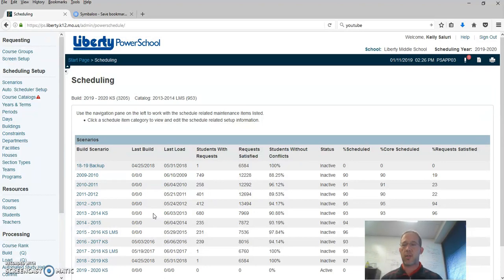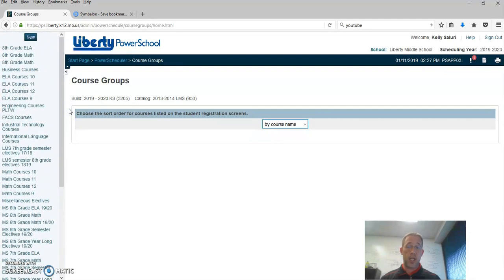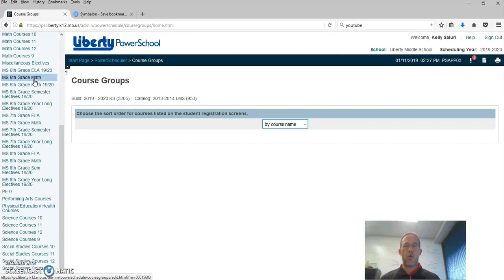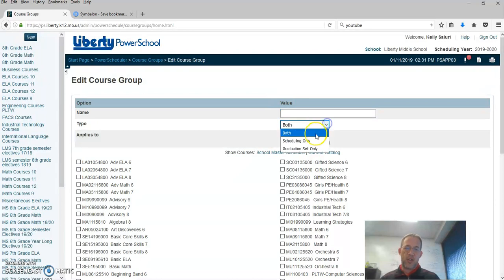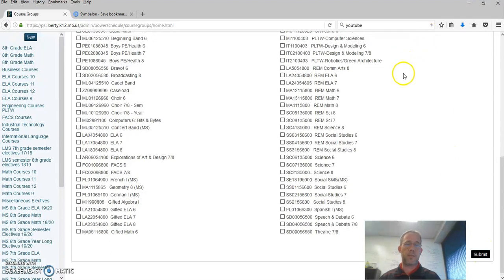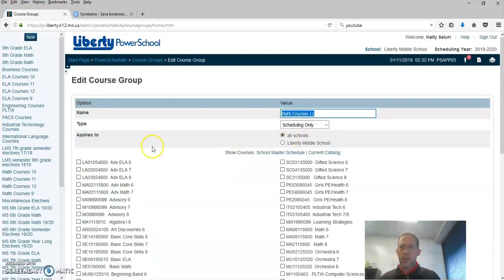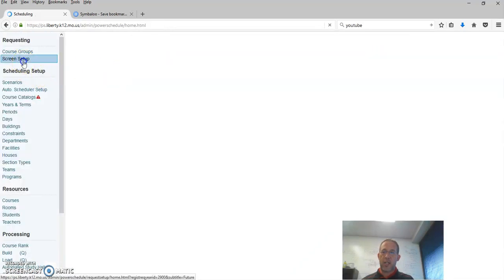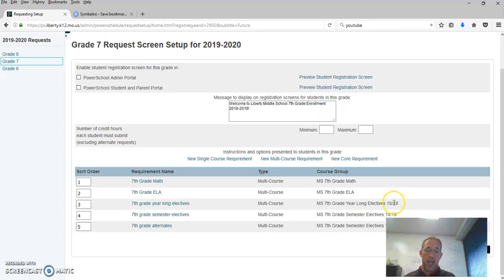Course Groups in PowerScheduler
PowerScheduler Course Groups - Creating, Editing, Availability.  Also - why you shouldn't have the year in the title.